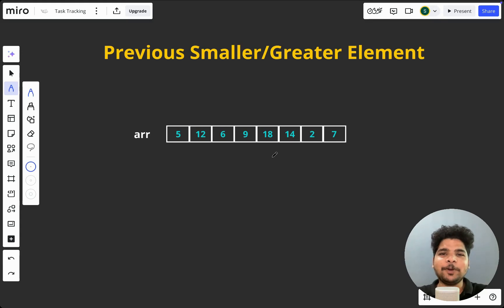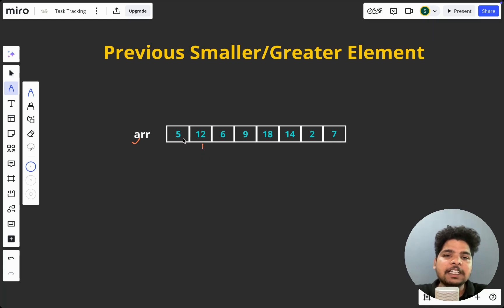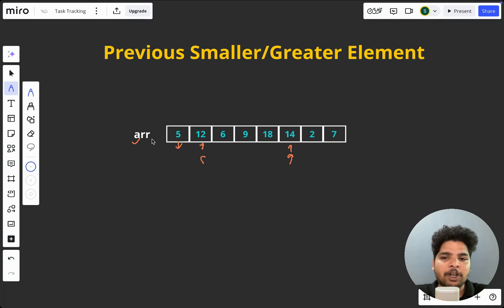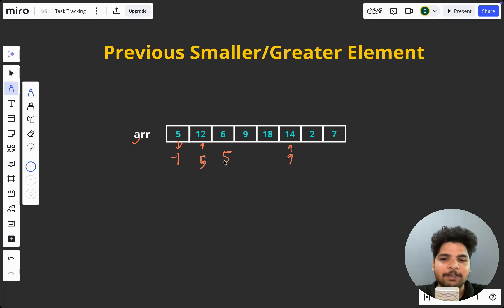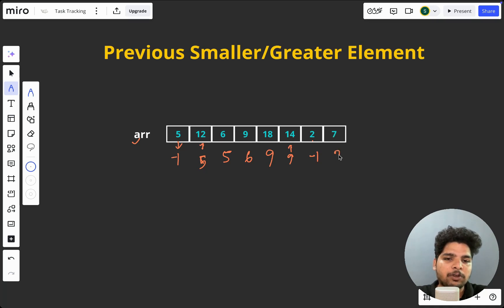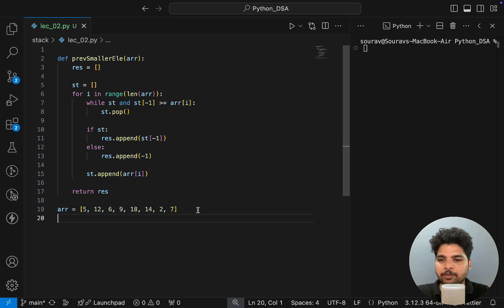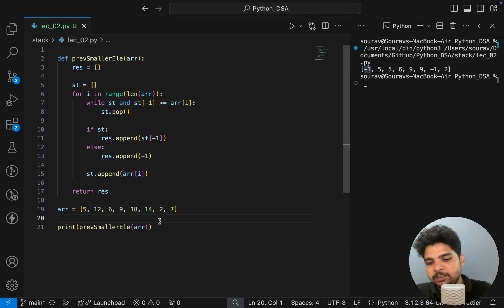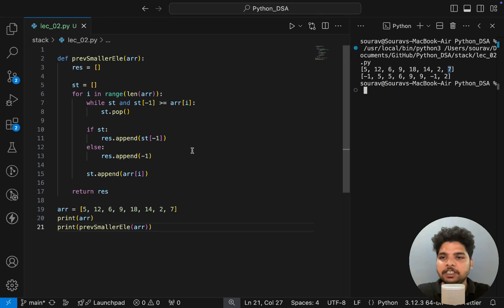Previous Smaller Element | Previous Greater Element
In this video, we solve two stack problems: "Previous Smaller Element" and "Previous Greater Element."
We also discuss similar problems you can solve, like "Next Greater Element" and "Next Smaller Element."

Time Complexity: O(n) as each element is pushed and popped from the stack at most once.
Space Complexity: O(n) for the stack used to store elements.